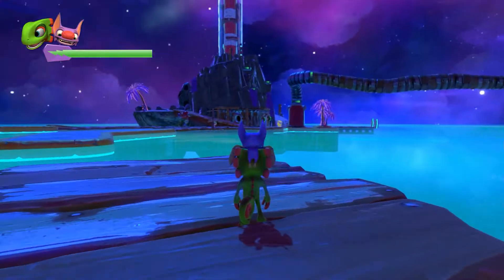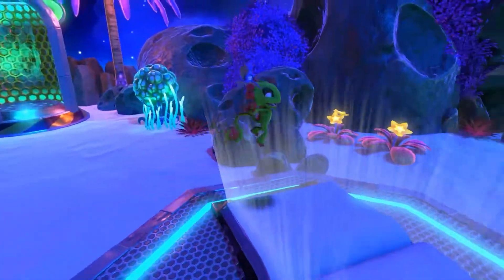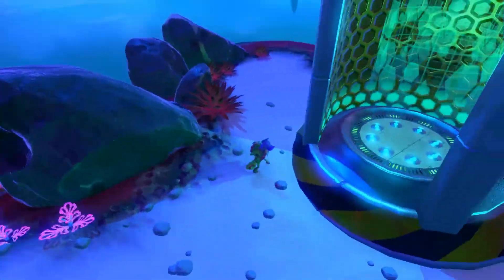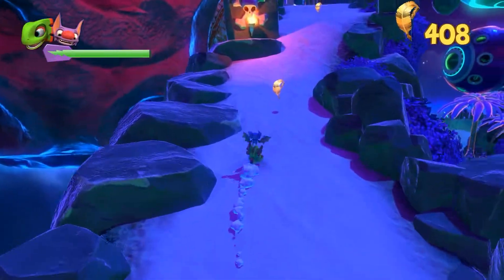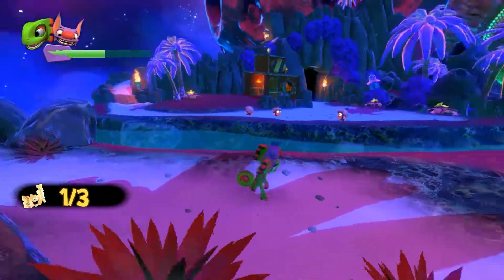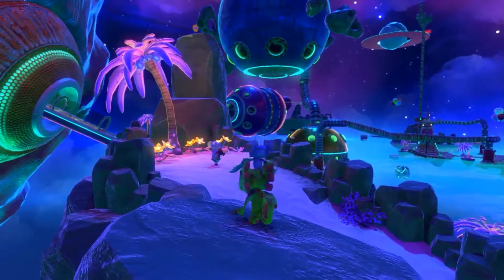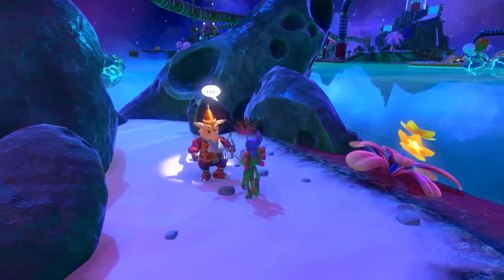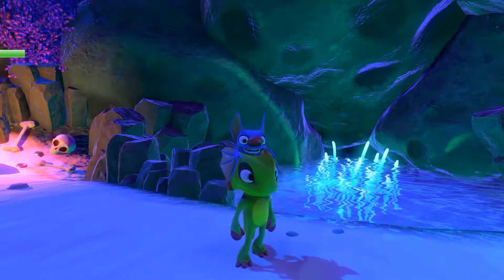Let's Play Yooka-Laylee- Episode 043- Piggy Pilfering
We upgrade Galleon Galaxy and steal keys from the Hamalot Knights.